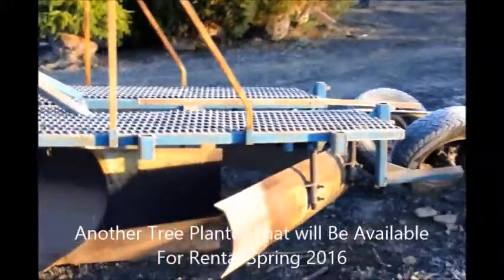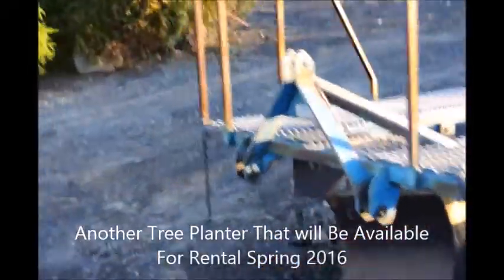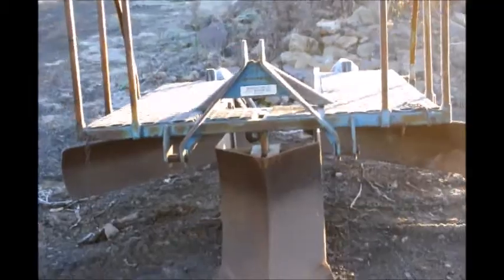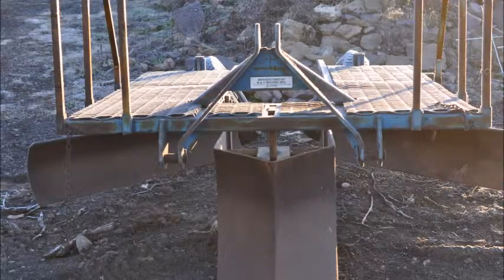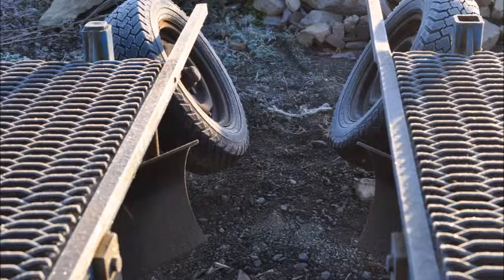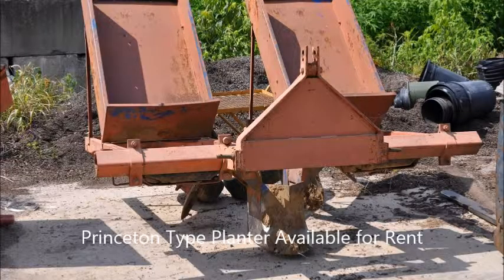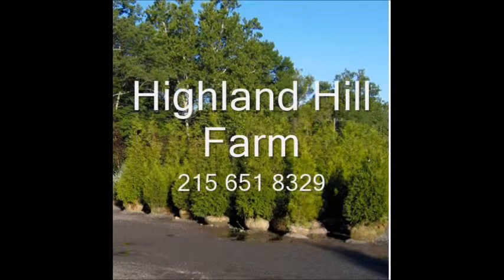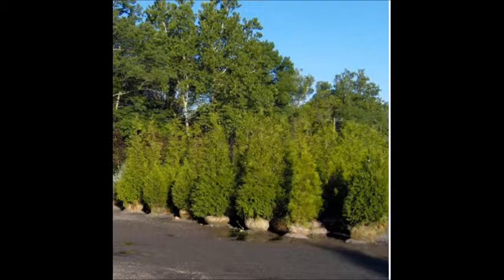We Rent Tree Equipment Our Tree Planters